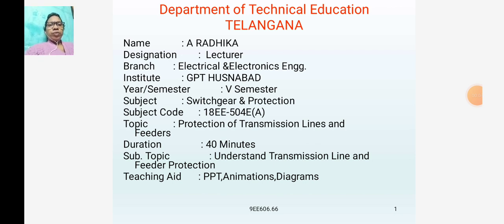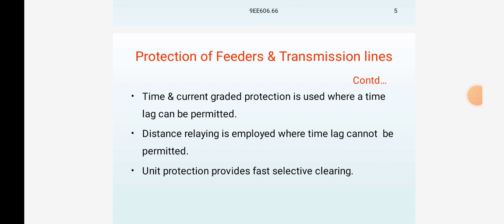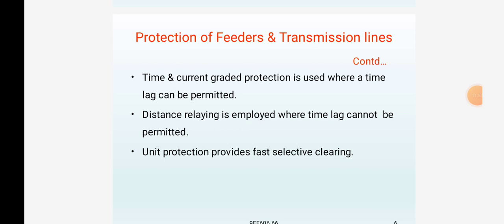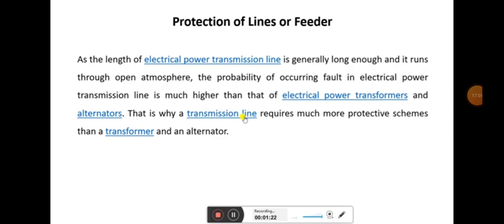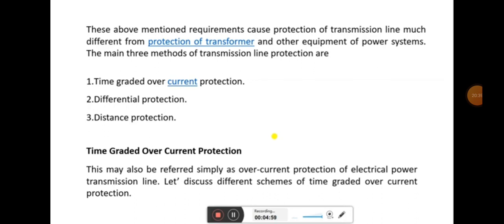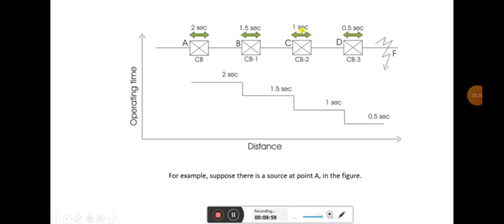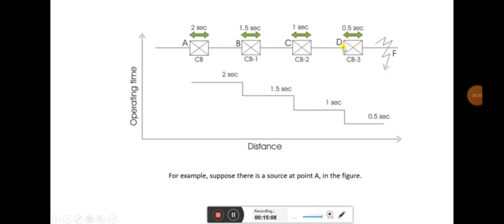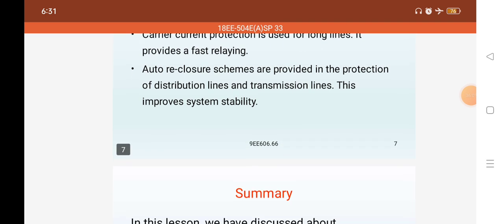SG & P VIDEO 33